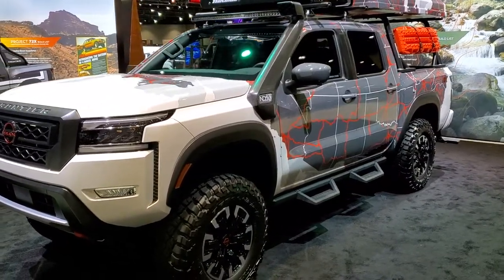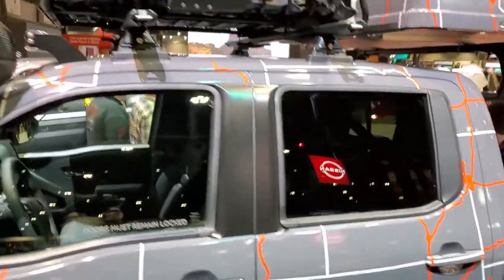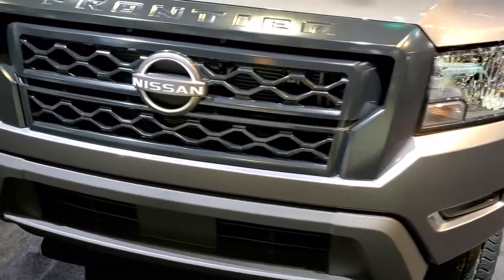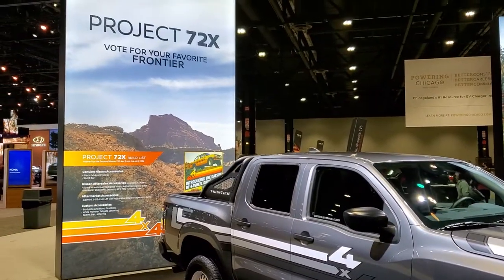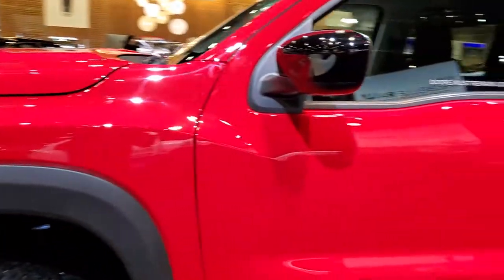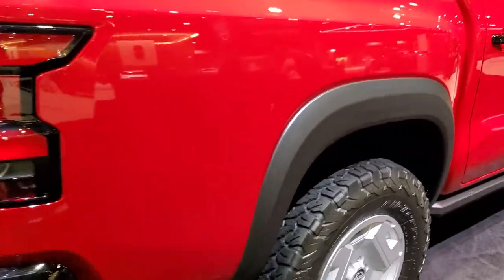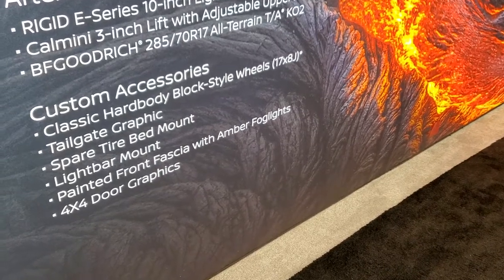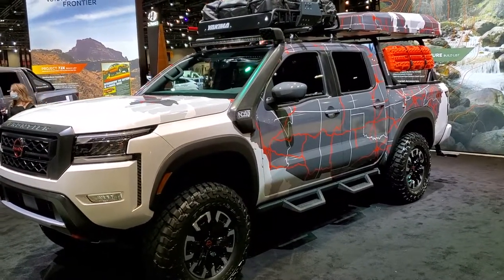NISSAN FRONTIER CONCEPT TRUCKS VOTE! WHICH ONE IS YOUR FAVORITE? 2022 CHICAGO AUTO SHOW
WHICH ONE IS YOUR FAVORITE? NISSAN HAD 4 CONCEPT TRUCKS AT THE 2022 CHICAGO AUTO SHOW. LET ME KNOW WHICH ONE IS YOUR FAVORITE!  VOTE IN THE COMMENTS BELOW!